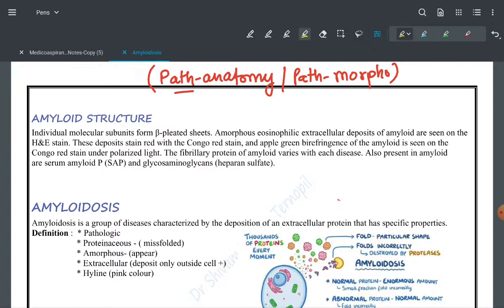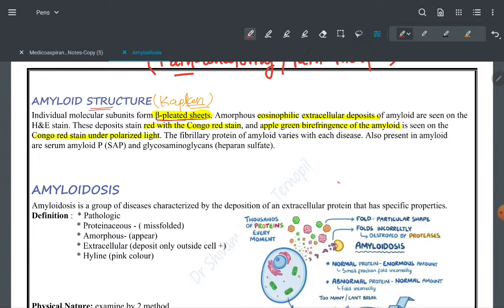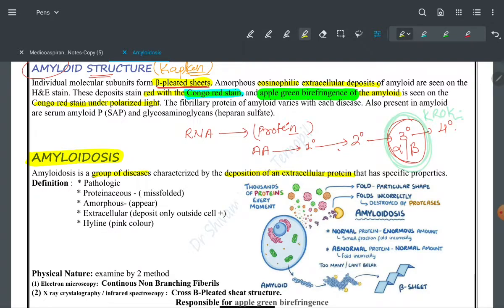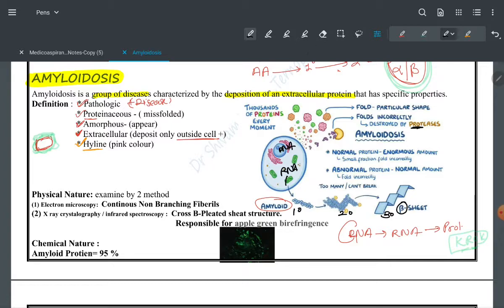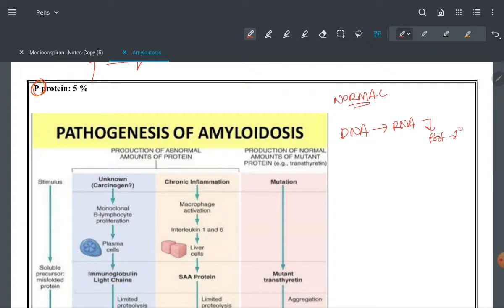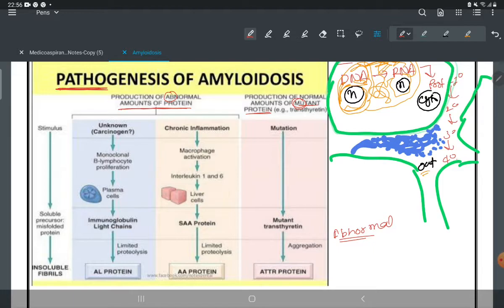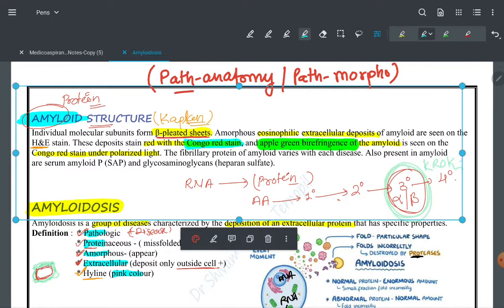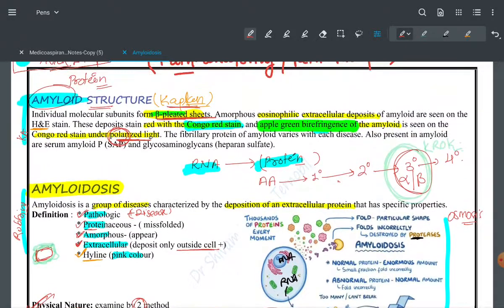Krok-1 2021 :Important Topic of Path-Morphology : Amyloidosis Part I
Here KROK-1 syllabus is fully covered with easiest explanation and Tricks with tips. Amyloidosis is a rare disease that occurs when an abnormal protein, called amyloid, builds up in your organs and interferes with their normal function. Amyloid isn't normally found in the body, but it can be formed from several different types of protein.

# Covered all Krok-1 Question Concepts.
# Kaplan
# Marrow
# Robbins
# Pathoma